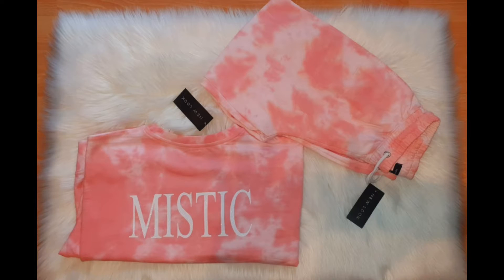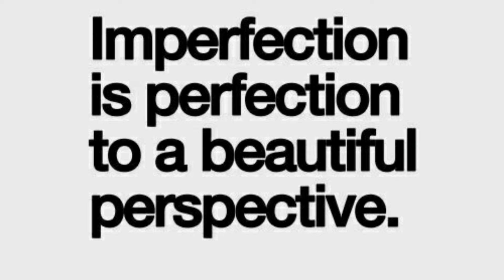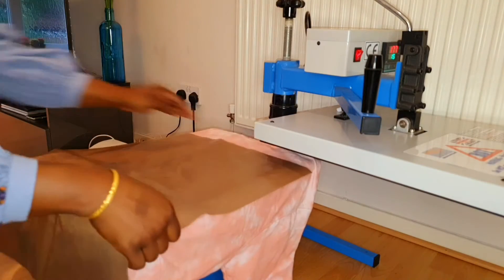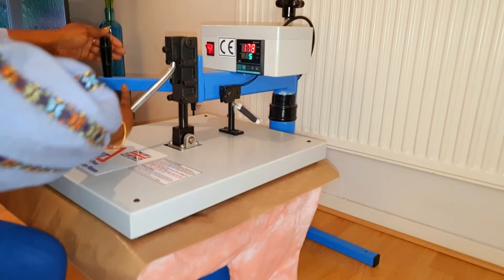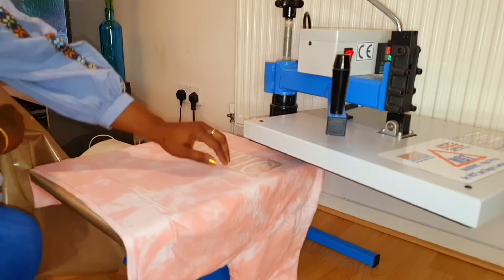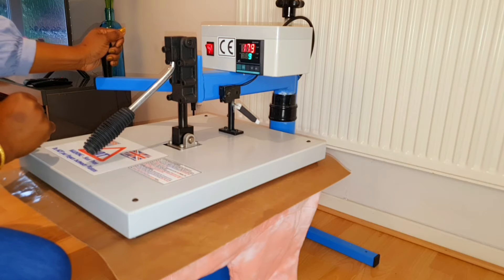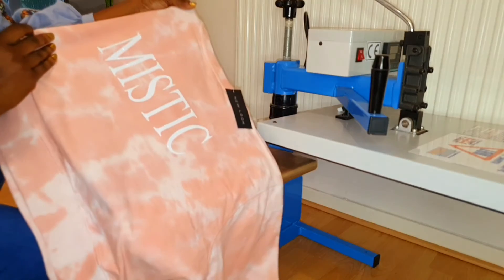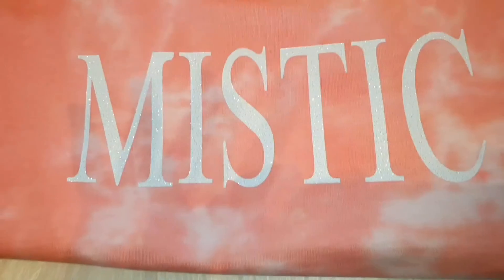HOW I MAKE PRINTWEAR